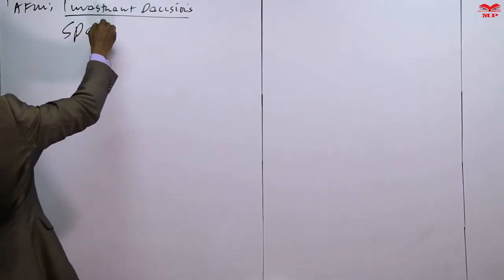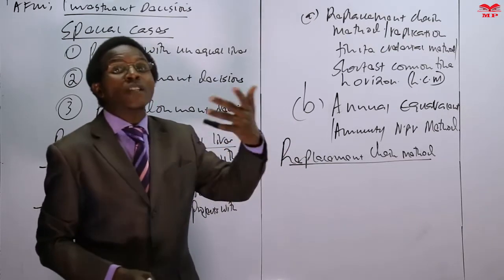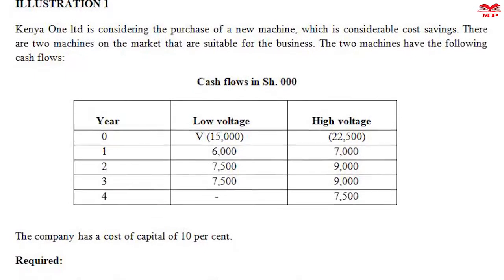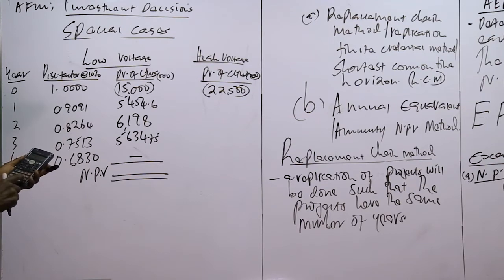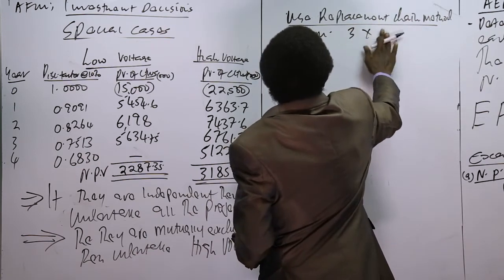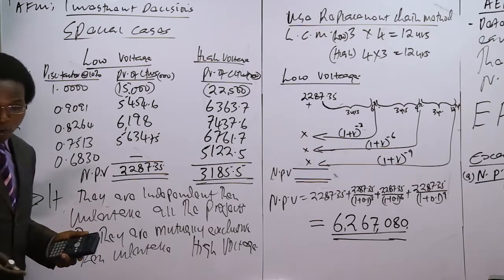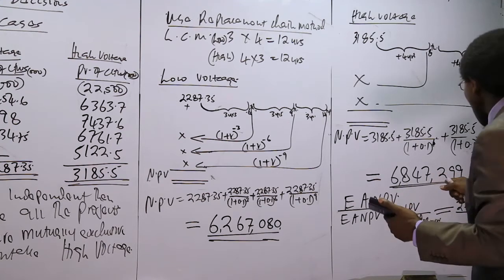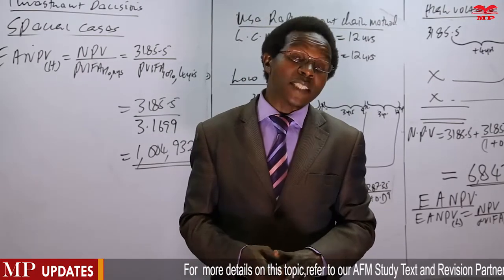AFM - INVESTMENT DECISIONS - LESSON 12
In this lesson, we explore investment decision-making, focusing on techniques and analysis used to evaluate and select profitable investment opportunities. Learn how to assess risk, return, and strategic alignment of investments.

💡 Key Topics Covered:

Definition and importance of investment decisions

Investment appraisal techniques: NPV, IRR, Payback Period

Risk assessment and sensitivity analysis

Strategic considerations in investment selection

🎯 Learning Outcomes:
By the end of this lesson, you’ll understand:
✅ How to evaluate investment opportunities using key appraisal techniques
✅ How to incorporate risk and strategic factors into investment decisions
✅ Practical application of investment analysis in corporate finance

📈 Best For:

CPA students – Advanced Financial Management module

Finance, investment, and corporate decision-making professionals

📘 Learn With Manifested Publishers:
Access video lessons, worked examples, and exam-focused notes to master investment decisions and strengthen your advanced financial management skills.